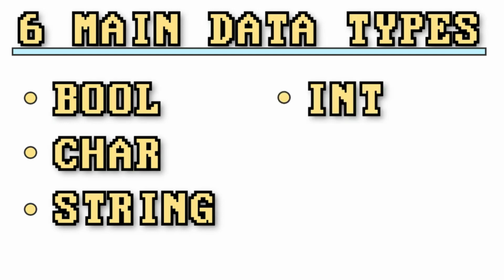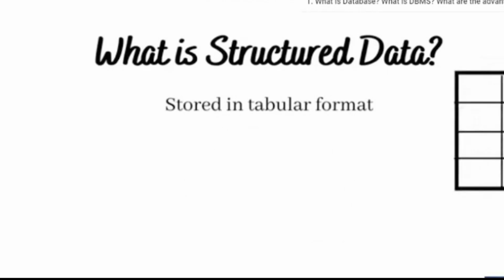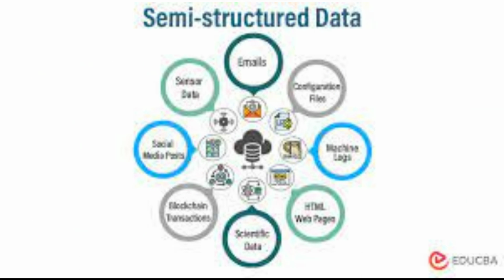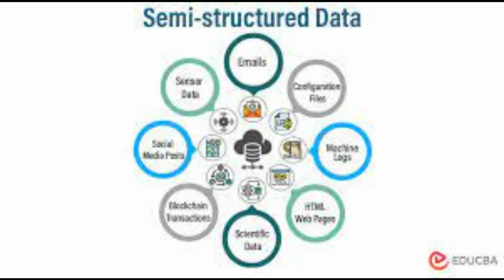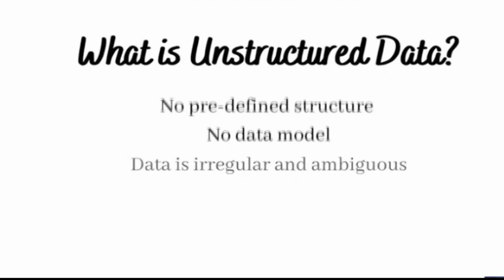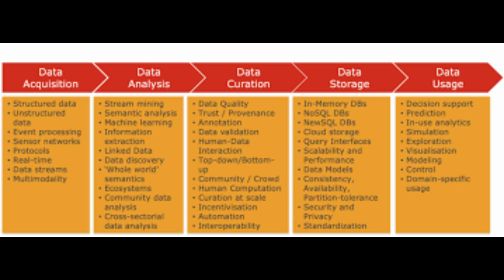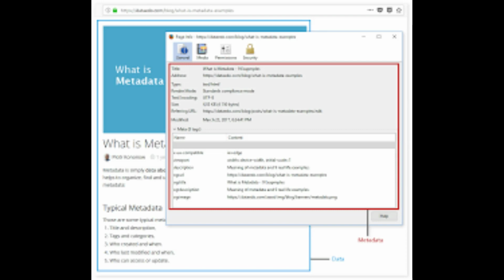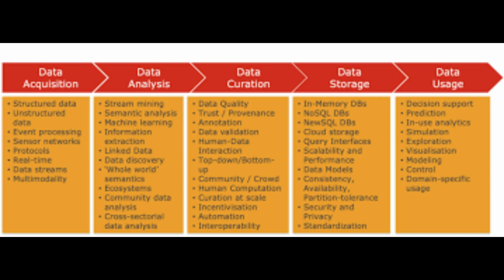introduction to emerging technologies introduction to data science part 2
Freshman course: Introduction to emerging Technologies: Ethiopia
briefed topics on data science, data type representation, data type from computer programming perspective ,  data type from data analytics  perspective, meta data, data value chain: data acquisition,  data analysis , data curation, data storage, and data usage